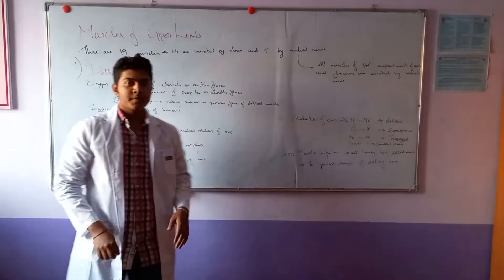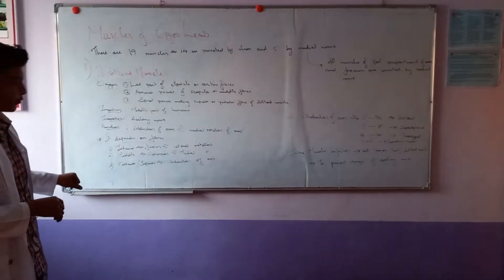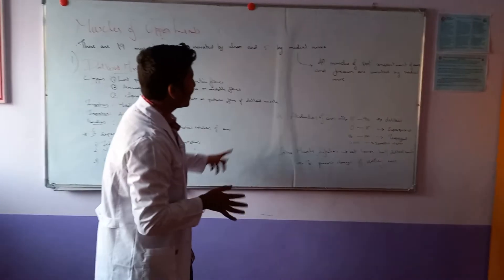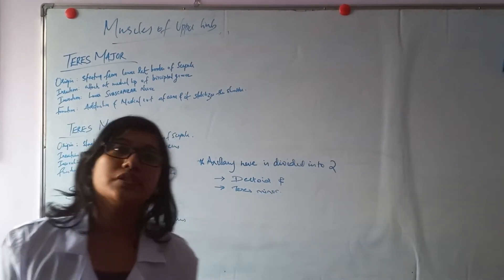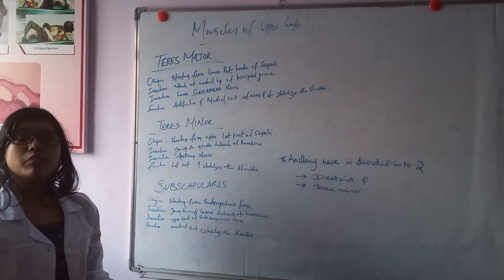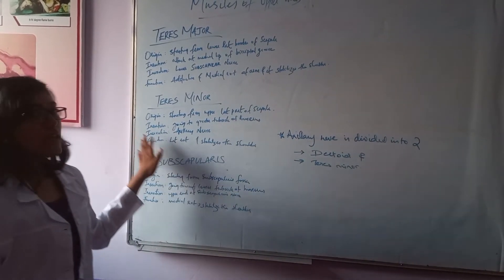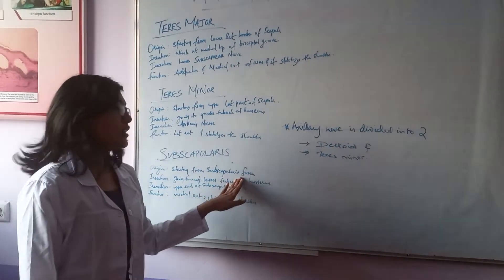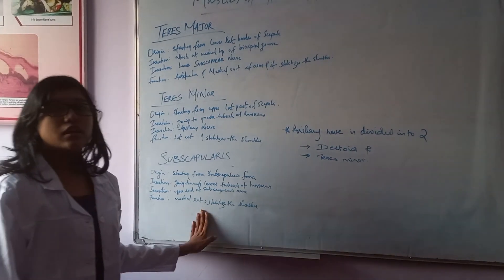Muscles of upper limb